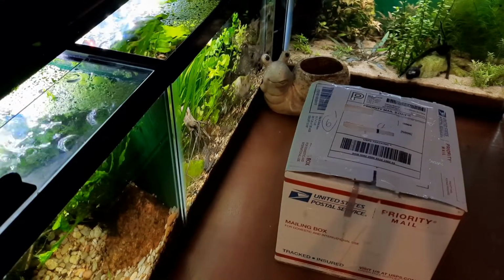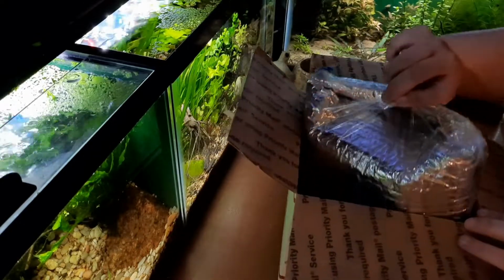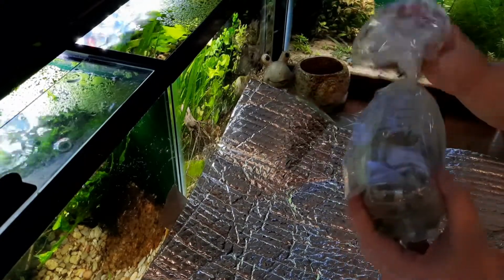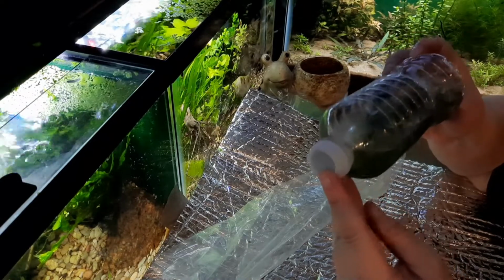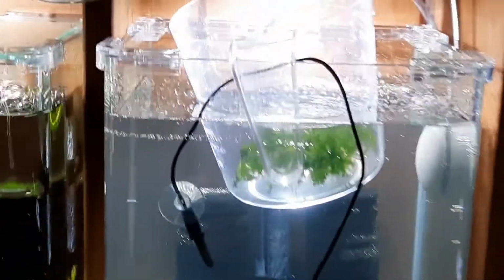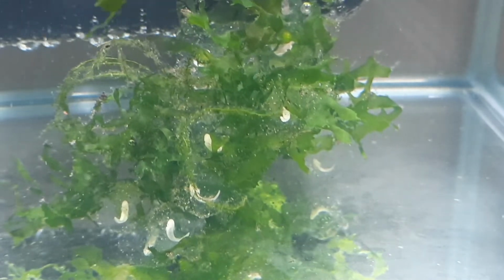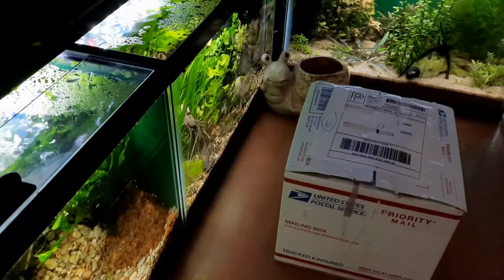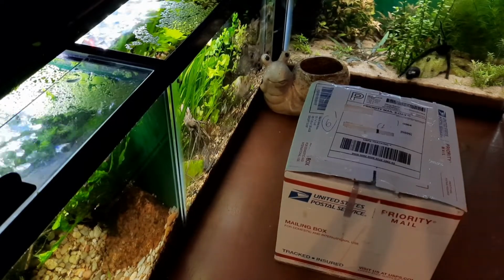Axolotl Eggs from Suzie Q!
Hey shoalmates! Here is an unboxing of axolotl eggs from @QueAquatics! How clearly you can see the embryo through the egg membrane is amazing! Come check it out and watch to the end for some hilarious bloopers! Thank you so much Suzie! We will take great care of these little guys! Make it a GREAT day, shoalmates!

💜Adele's Birthday Fund Raiser for FFR Adele's goal is $500, to help replace FFR 2 deep cell batteries.

Looking for some quality snail and invertebrate food? Check out Crayfish Empire!

                Aquarium Supplies We Use🌊🐡
💜Python No Spill Clean and Fill Aquarium Maintenance System
💜AQUANEAT 4 Pack Double Bio Sponge Filter
💜QANVEE Aluminum Magnesium Alloy Aquarium Scraper
💜Mag-Float-30 Small Glass Aquarium Cleaner
💜Carib Sea Eco-Complete
💜API Water Test Kit
💜Python Airline Tubing for Aquarium, 25-Feet
💜 50W Explosion Proof Submersible Thermostat
💜Oxbird50X-2000X, HD, USB Digital Microscope